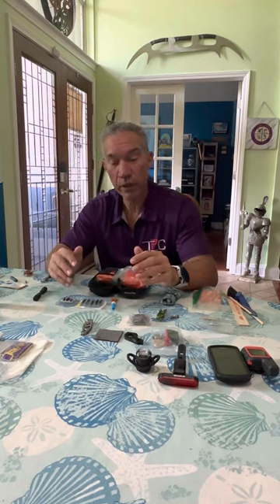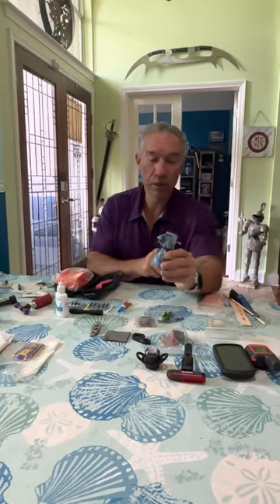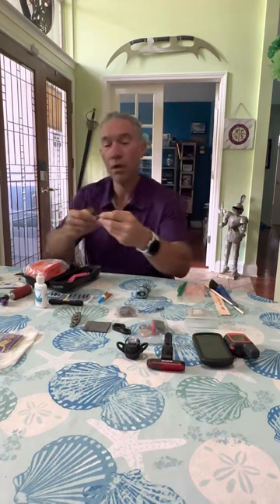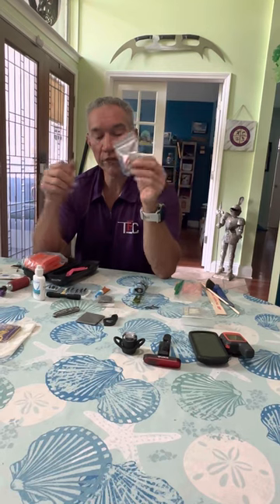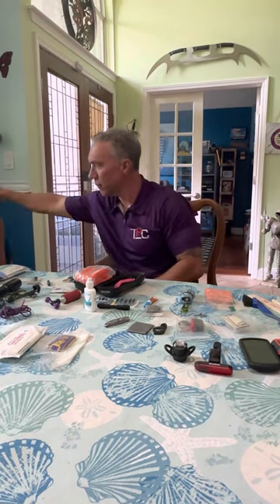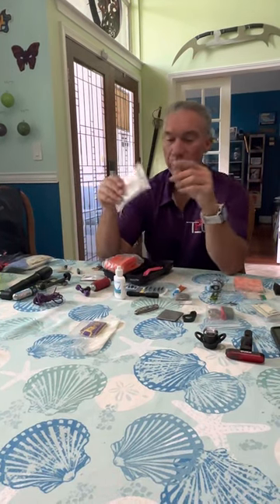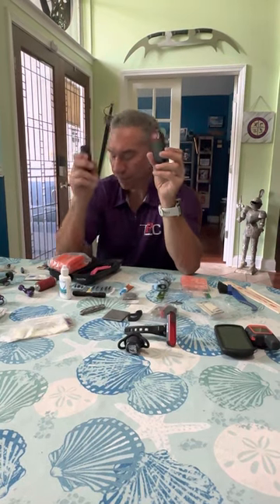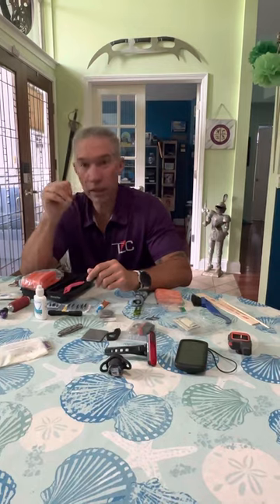Garmin Unbound (Dirty Kanza 200) gear overview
Short video of what I’m carrying for my first crack at the Garmin Unbound Gravel Ride. Specifically flat tire kit